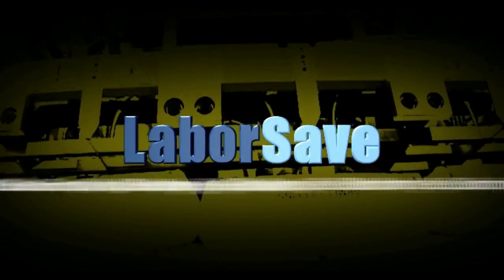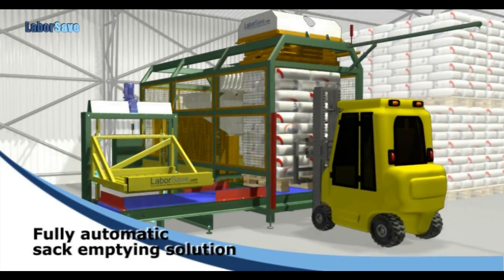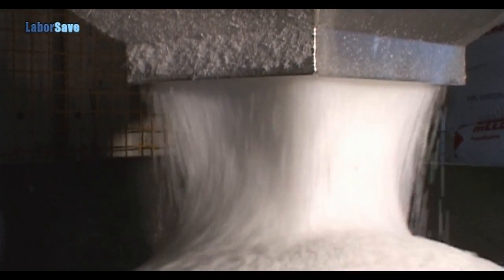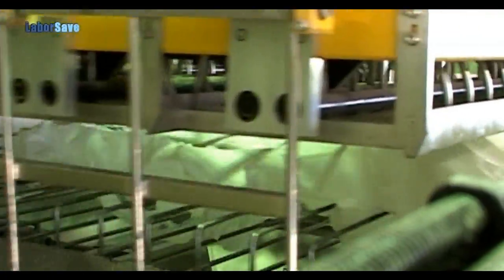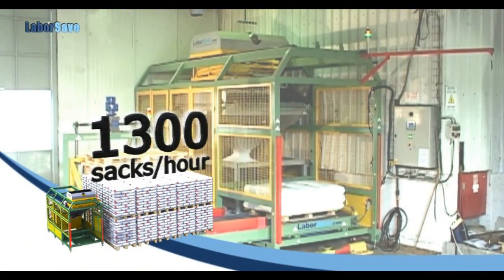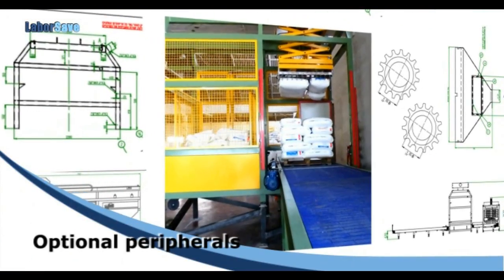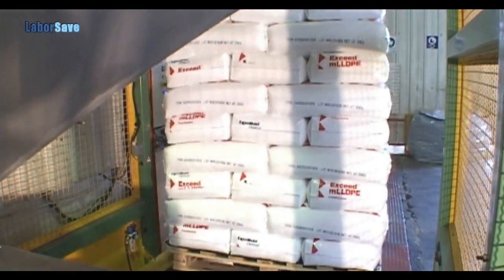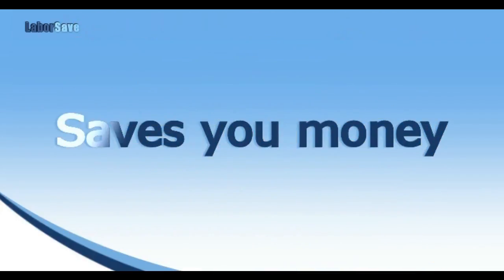PROCESS ENGINEERING - LaborSave™ Auto Bag Dump Station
The LaborSave™ Auto Bag Dump Station is the first, and most efficient, fully automated sack emptying system in the world of process engineering. Carolina Material Technologies offers complete material handling systems and process engineering.